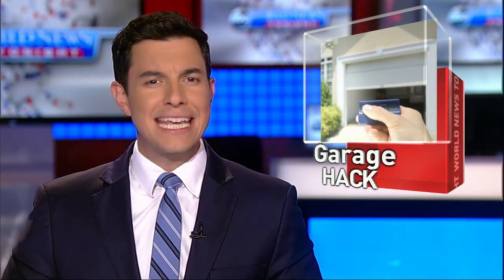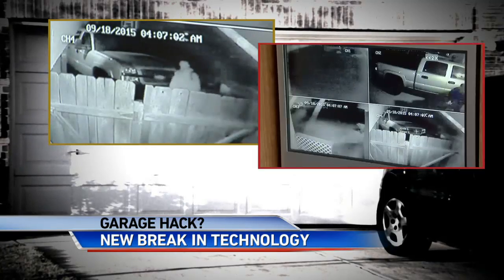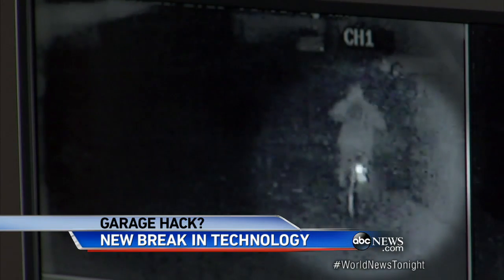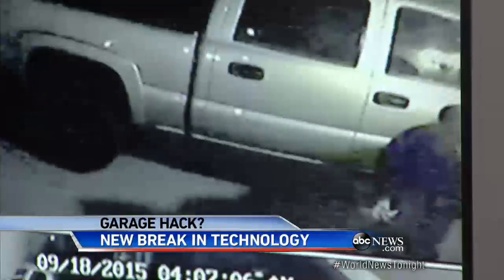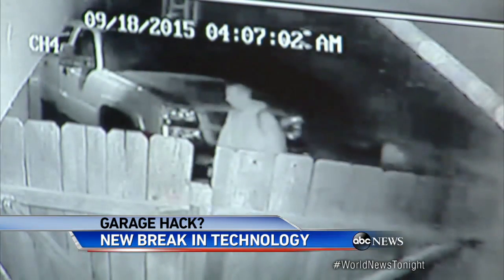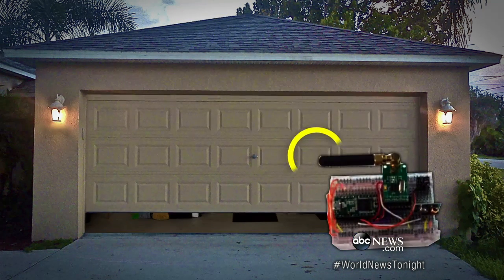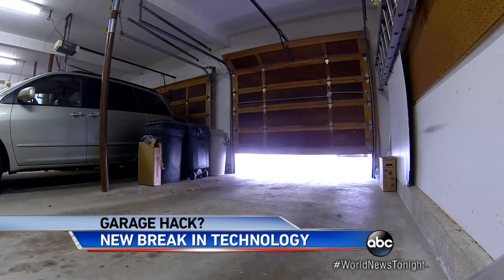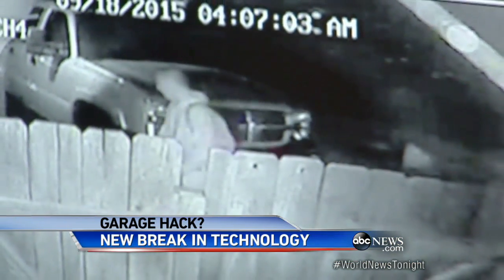Could a Thief Hack Your Garage Door Opener?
How to protect your home from burglars taking advantage of new technologies.